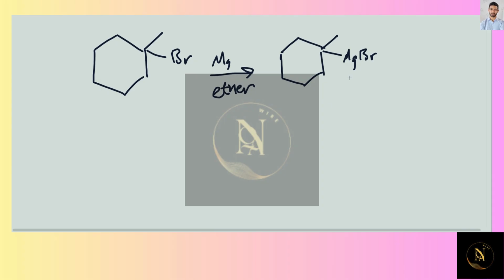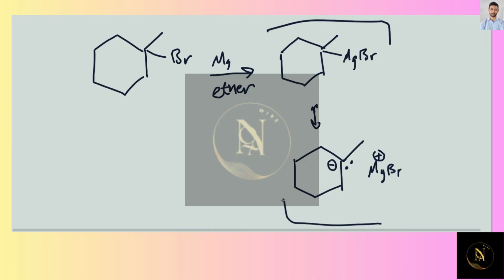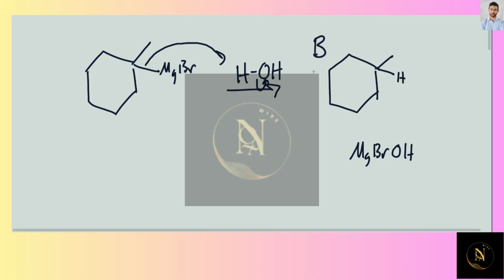[Chemistry] Draw structural formulas for organic products CH3MgBr and CH3MgI Draw only products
[Chemistry] Draw structural formulas for organic products CH3MgBr and CH3MgI. Draw only products having the organic portion of the original halide. Use the single bond tool to show carbon-lithium bonds. Separate products from different carbon-lithium bonds. Do not draw the lithium. Steps 1. Select the single bond tool from the drop-down menu.